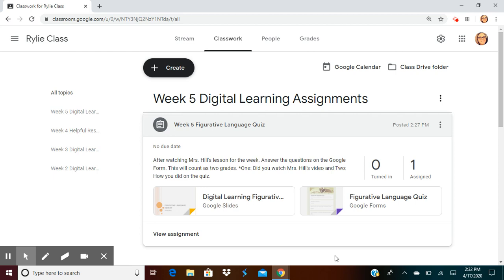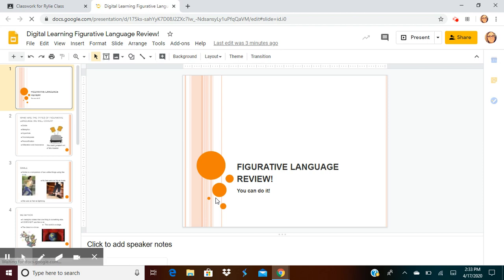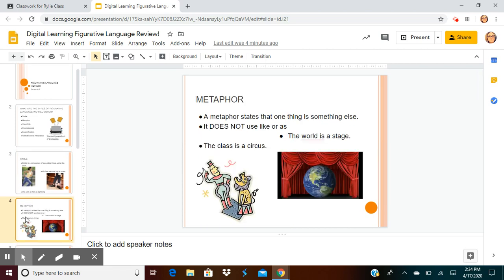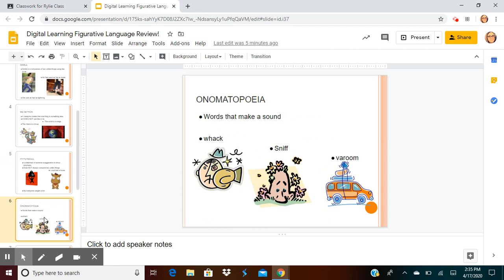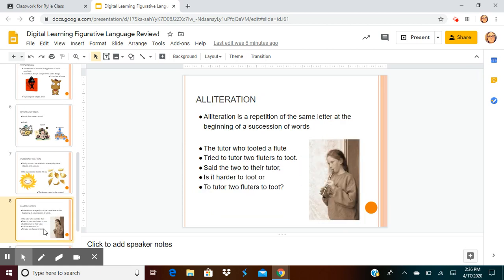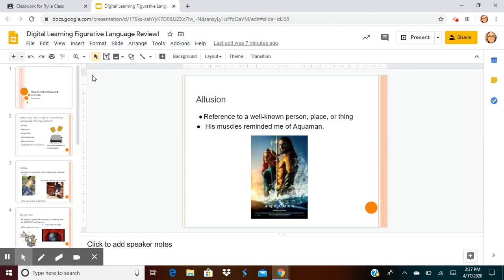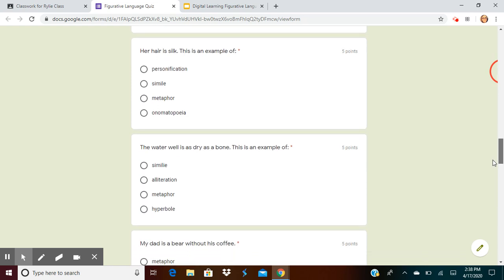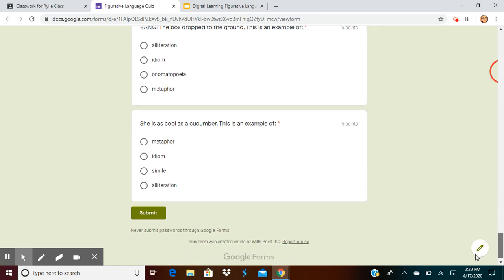Figurative Language Quiz Review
This video will help you during your figurative language quiz for week 5 of digital learning.